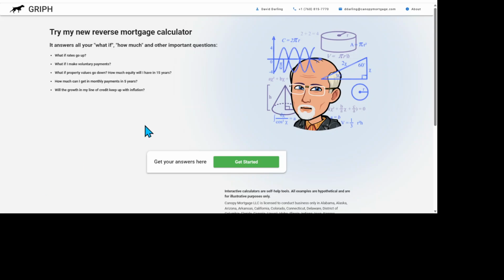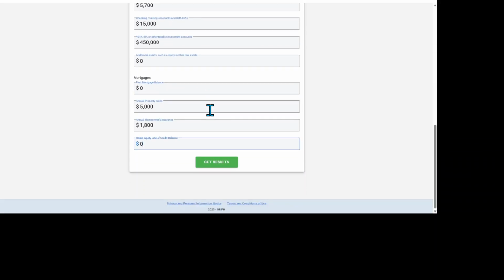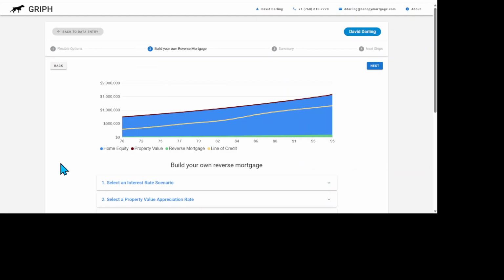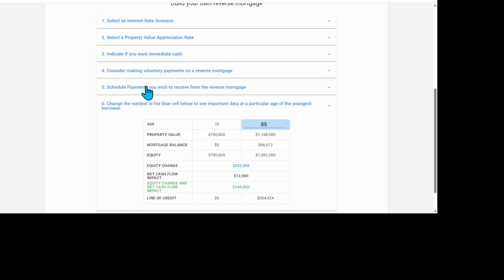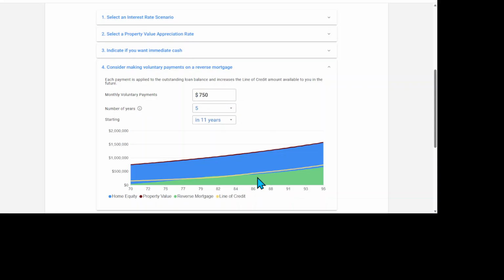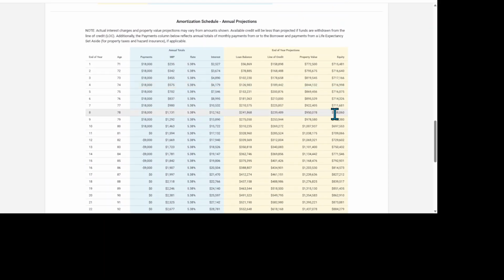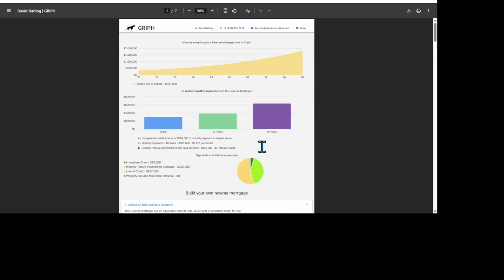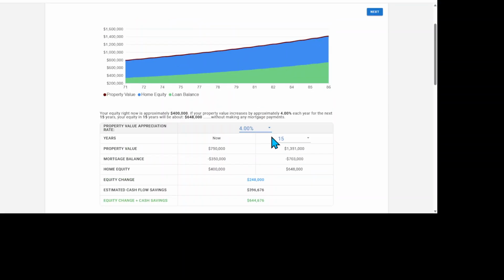FINANCIAL PROFESSIONALS USING GRIPH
Financial Professionals and others using GRIPH